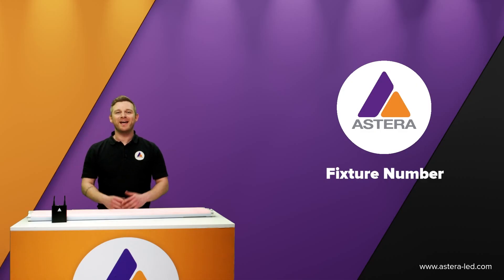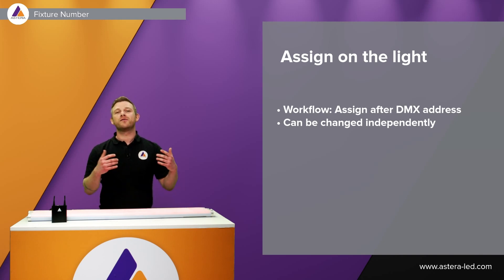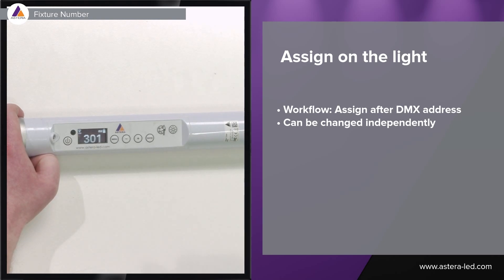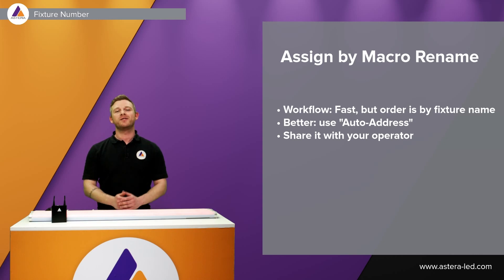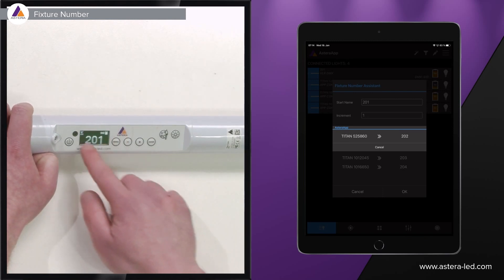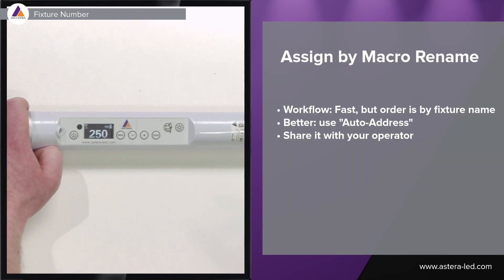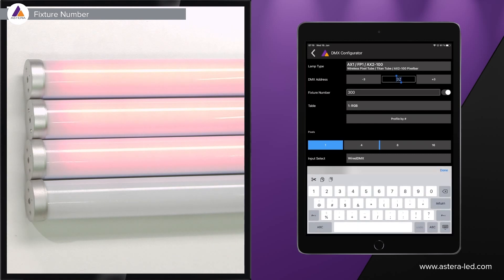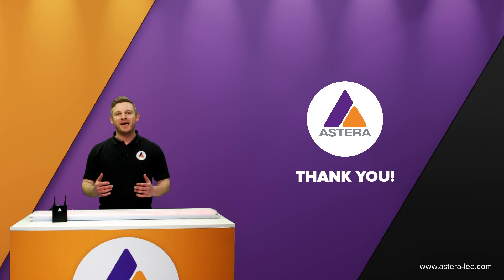Fixture Number Tutorial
You can now assign not only a fixture NAME but also a fixture NUMBER. Fixture numbers are shown in the screen which is convenient when handling a large amount of lights for DMX usage.

While Fixture names are permanent, fixture number can be assigned differently on each job.

Make sure to upgrade your phone/table to V11.55 and update your fixtures as well.